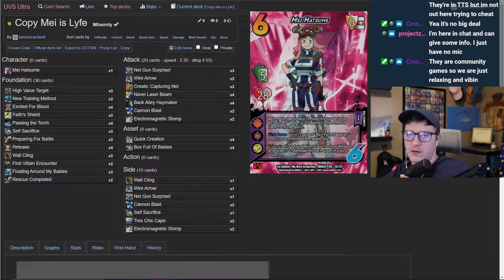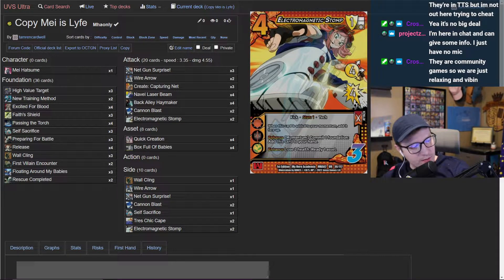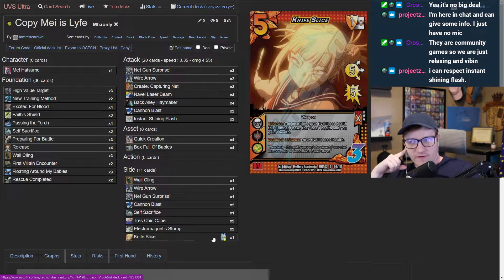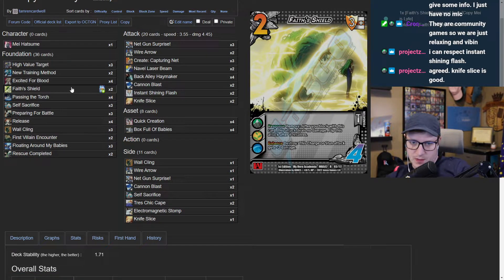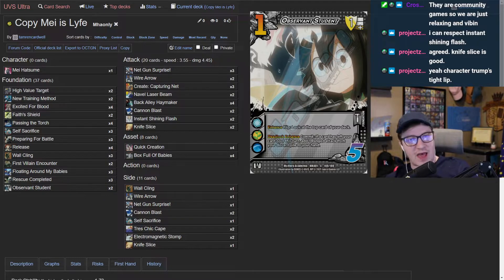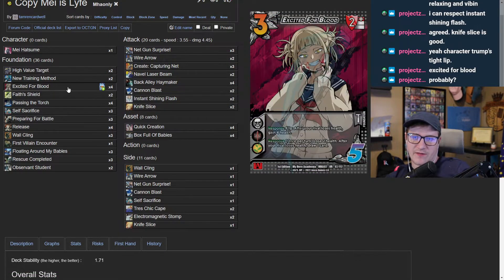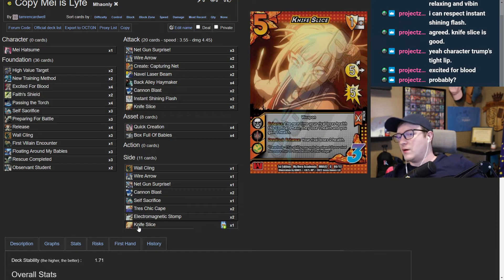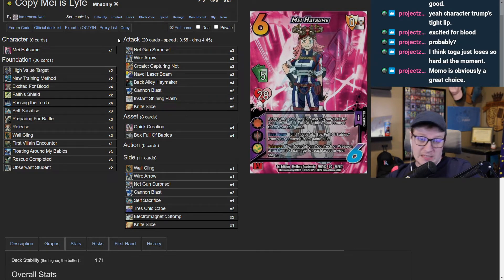Let's Draw SOOOO Many Cards!! | Mei Hatsume | My Hero Academia CCG Deck Doctor